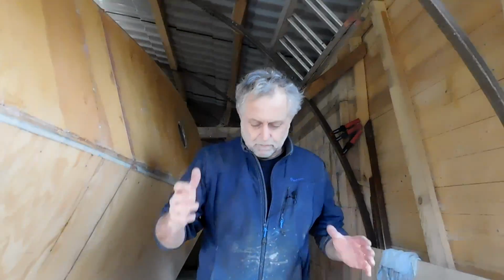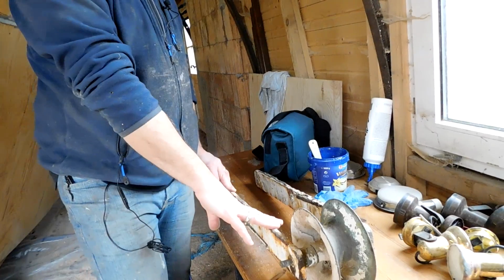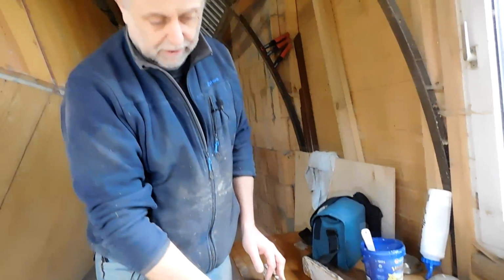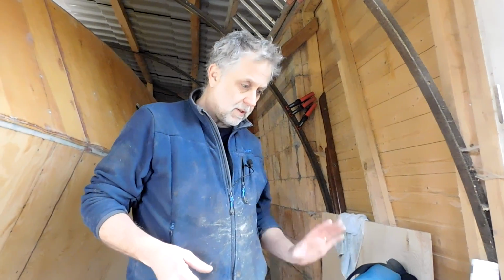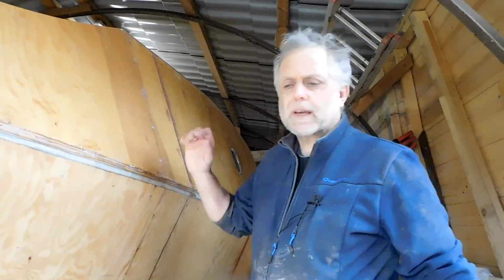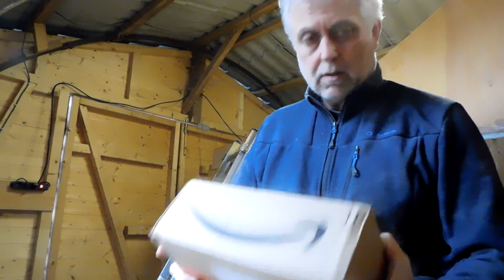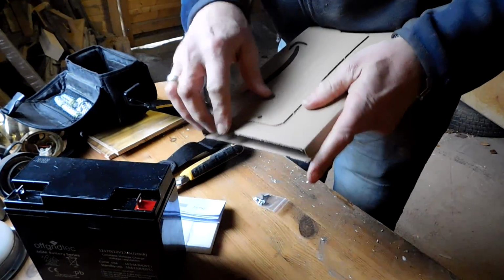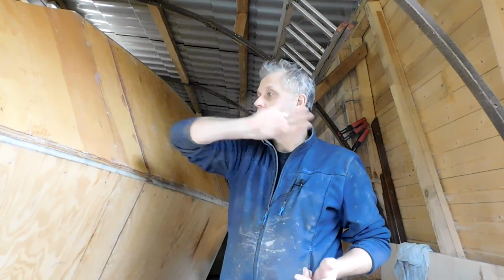The forward bulwarks and more - SV Tapatya EP76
Working all over the boat. The forward bulwarks are in place now, just waiting for finishing. The raised deck is trimmed. I get some varnish on and make progress with the 12v installation. I also build the "bowsprit" and plan the anchor roller and bow fitting.

Tony